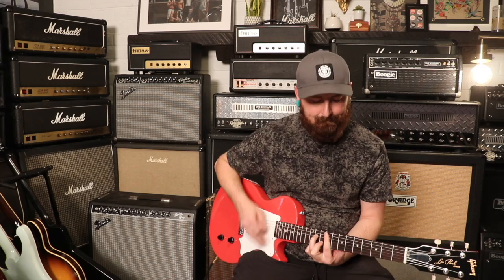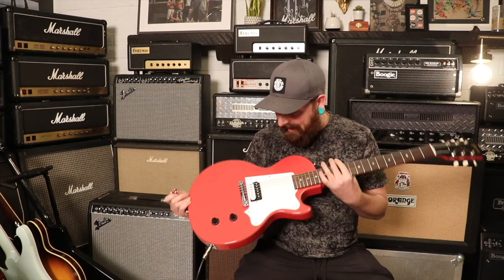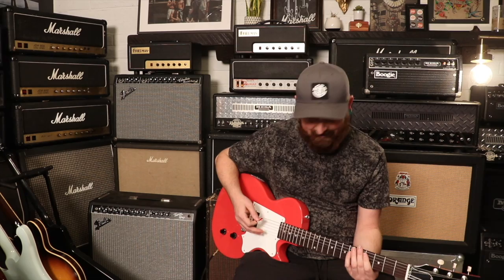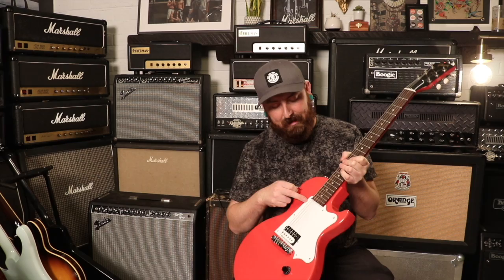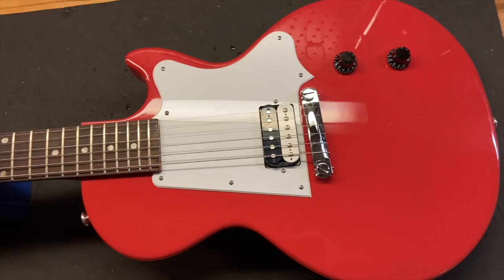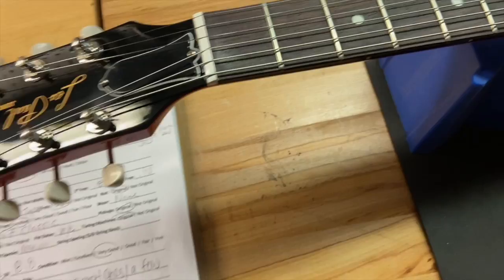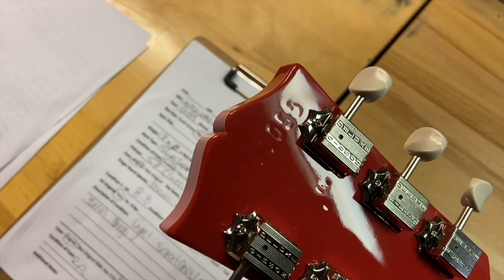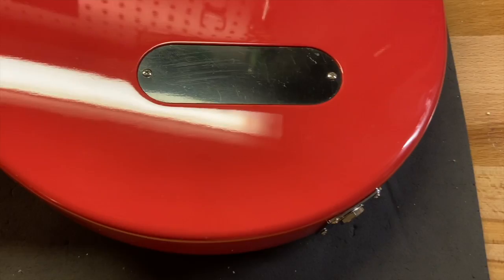Is One Pickup All You Need?? | '19 Gibson Billie Joe Armstrong Les Paul Jr Maraschino Cherry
'19 Gibson Billie Joe Armstrong Les Paul Jr Maraschino Cherry